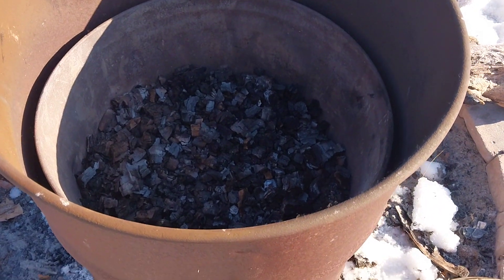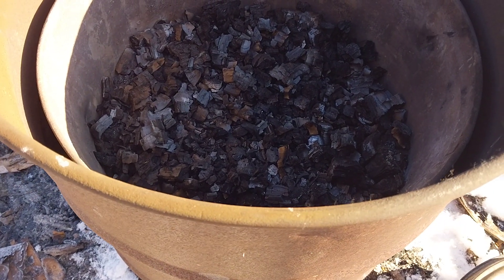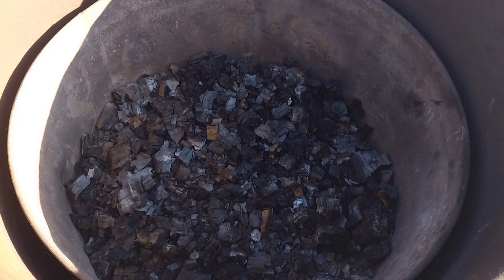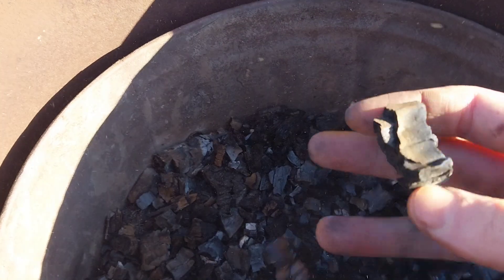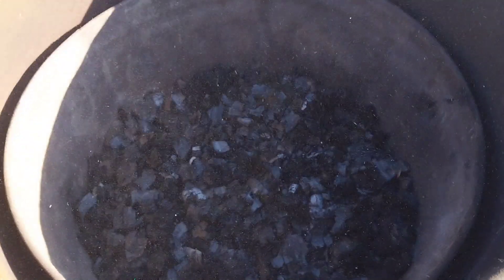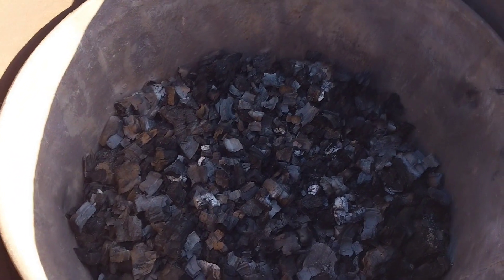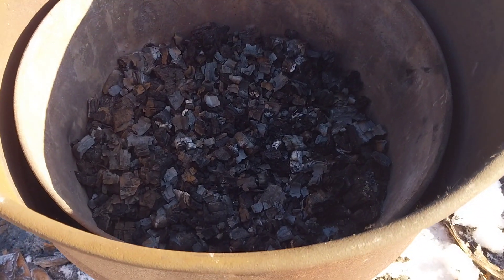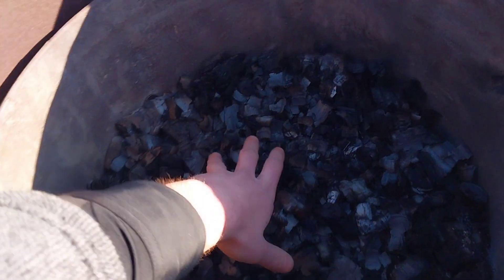Infinite Biochar!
Robbiebobbie24 on Twitter showed me an easy method which I slightly modified.

BTC: 17q1BfF2up8orEKN8DQgpEPX83RfbAZ5QL
ETH: 0x956e7aF6706C3b5E2cf7e15c16c7018c4f42aF79
LTC: LQNJed6vDhR4U4LB7g8jGep4UQ7yeqJdPw
Dogecoin: DNYSanJEY8fbxUzwjTJWA3d1Sna9hra4NJ
BCH: qz2wtp2w8grldn7gw5guqc42zxsgwuen8qxk49mhv9
SHIB: 0x956e7aF6706C3b5E2cf7e15c16c7018c4f42aF79